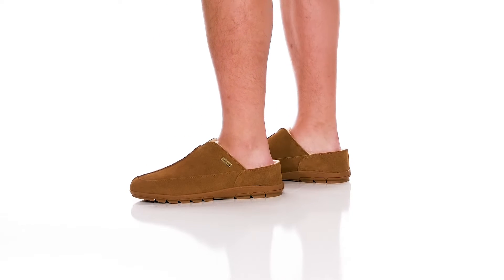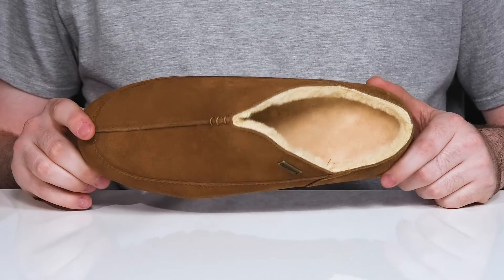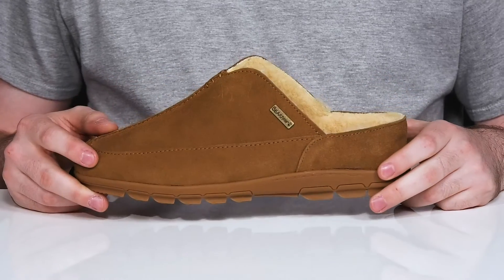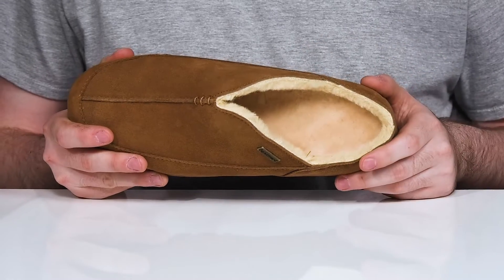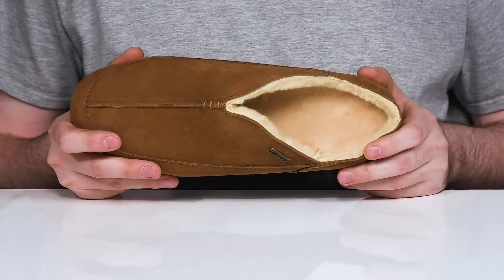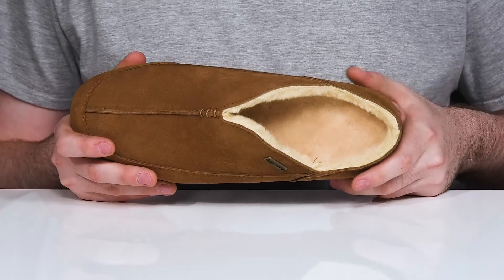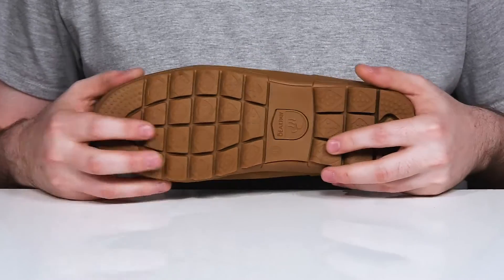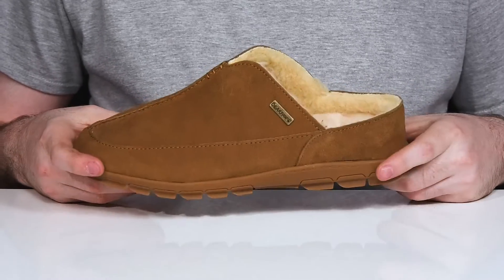Bearpaw Bruce SKU: 9787393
Slip into stylish comfort with the BEARPAW® Bruce footwear.
Leather upper.
Slip-on construction.
Round-toe silhouette.
Leather synthetic lining.
Leather insole.
Synthetic outsole.
Imported.